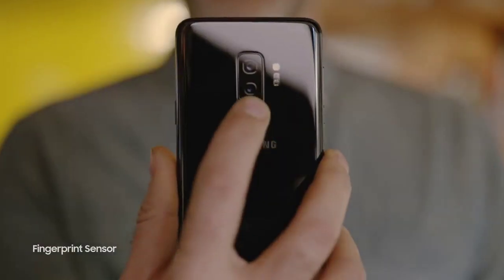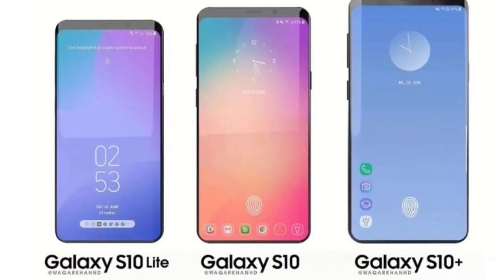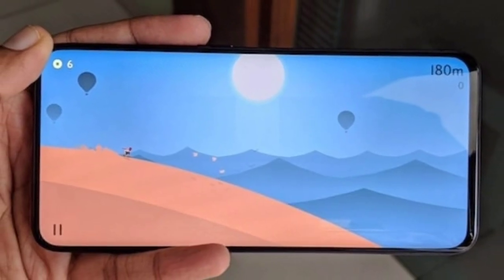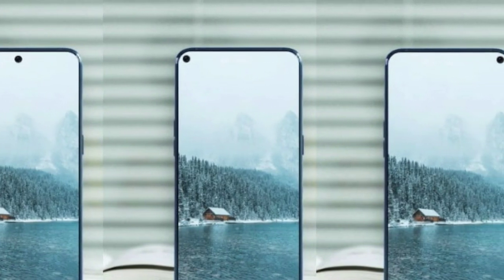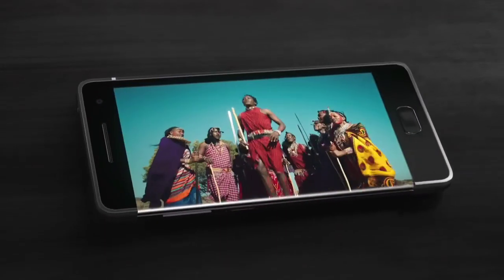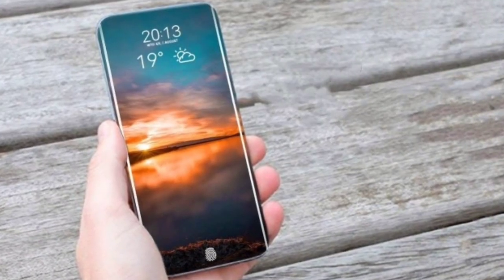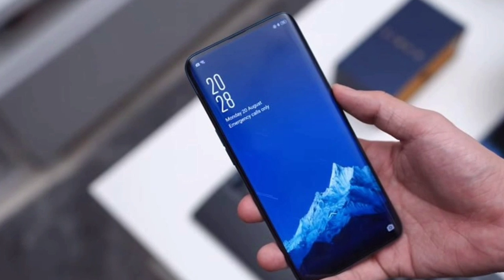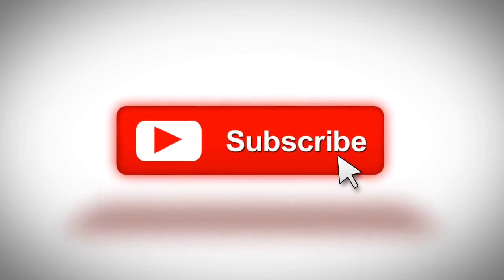Samsung Galaxy S10 - No 3.5mm headphone Jack ?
The Galaxy S10 headphone jack could reportedly be ditched. Samsung has a prototype of its next flagship without the 3.5mm headphone jack. The report also reiterates claims that the Galaxy S10 will come with an in-display fingerprint sensor.